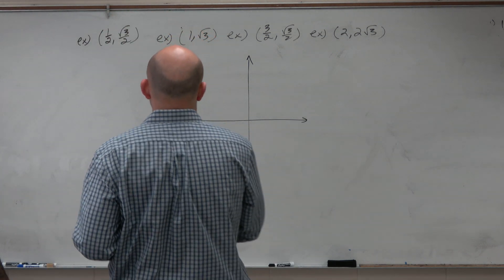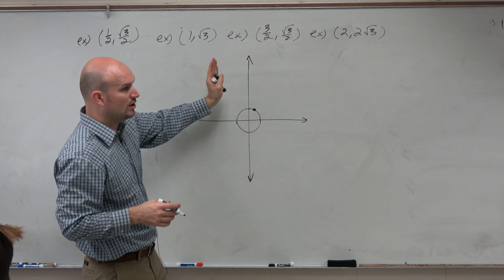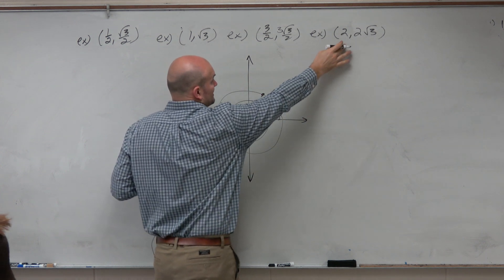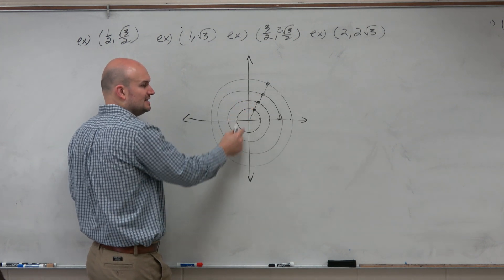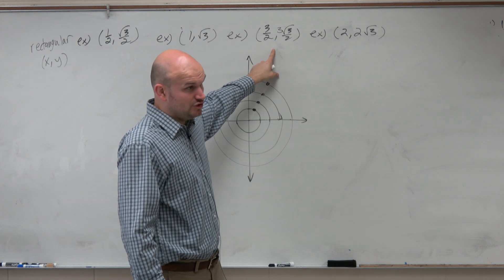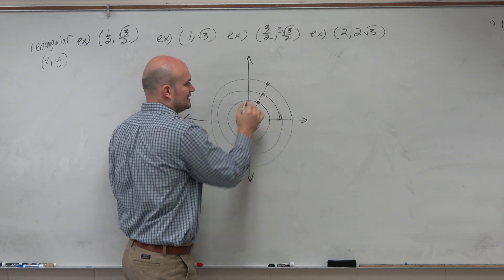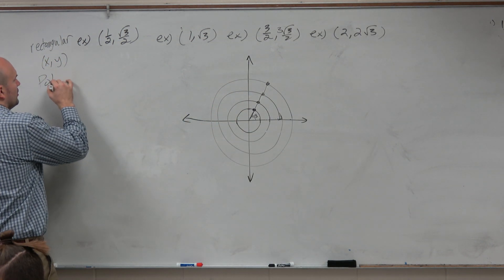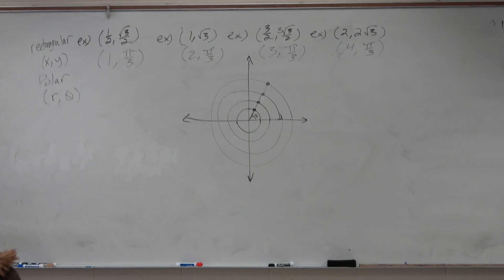Graphing Polar points as they compare to rectangular points